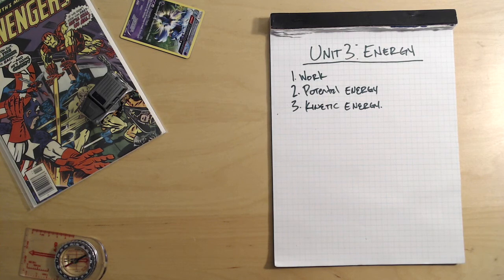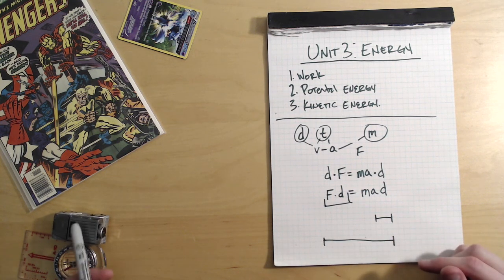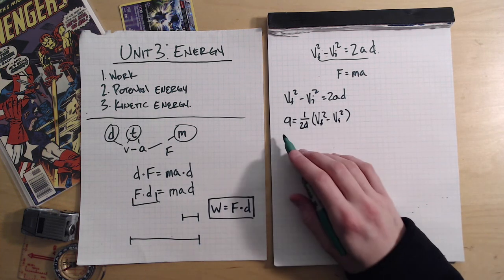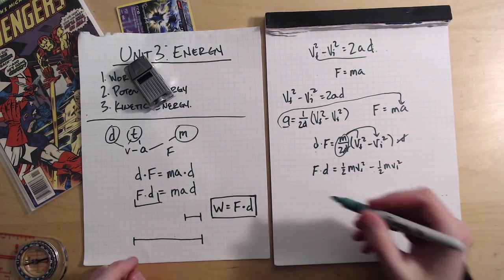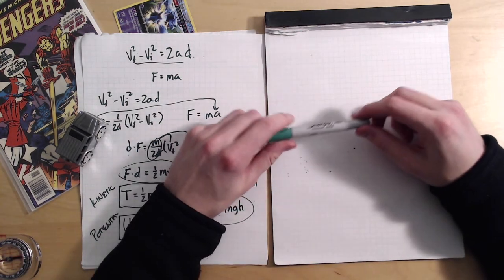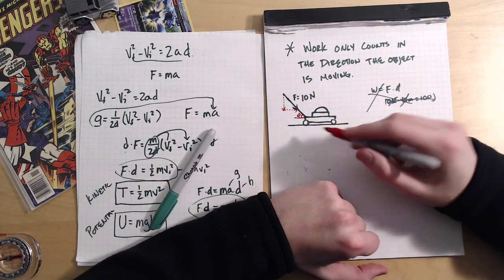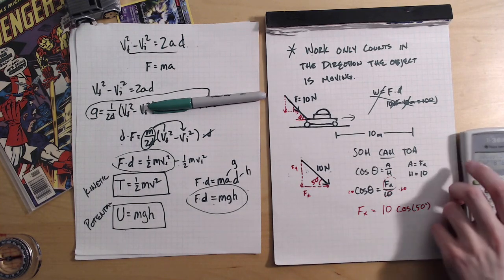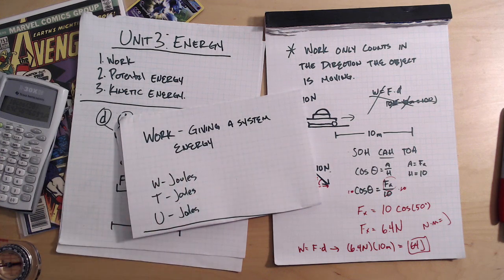Work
3.1
3.2
3.3
3.4